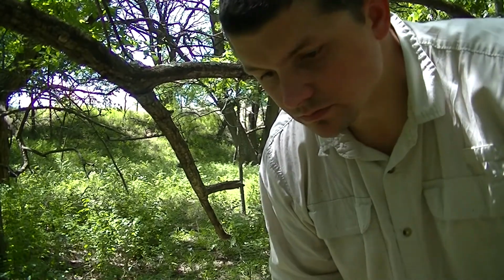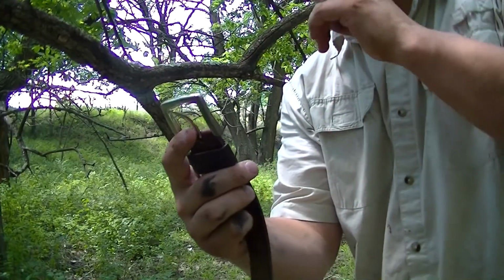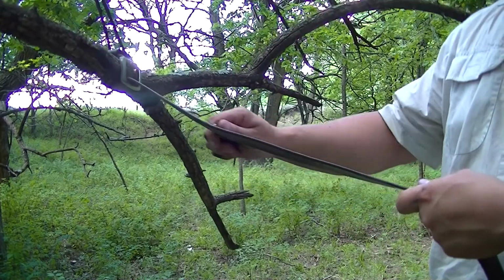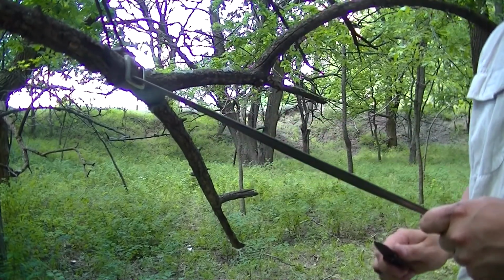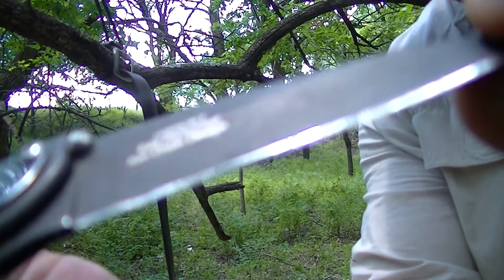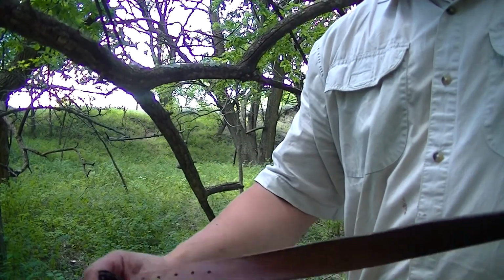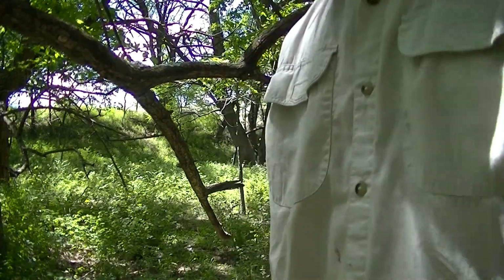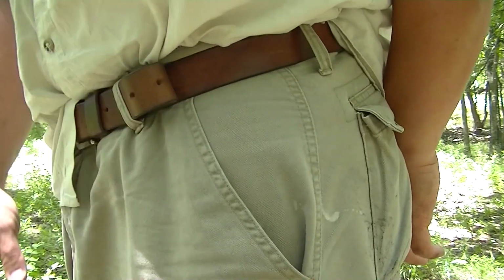Belt Strop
just how I strop my knife in the bush